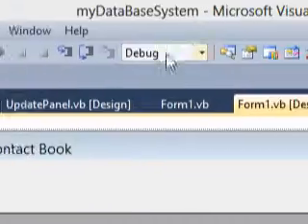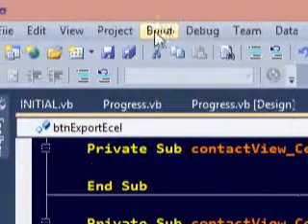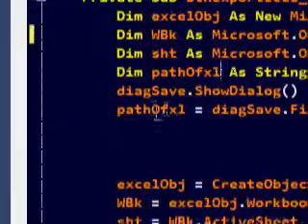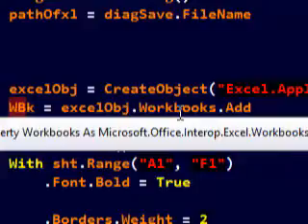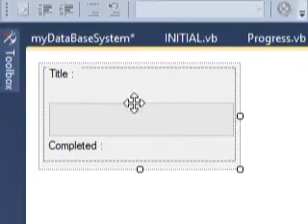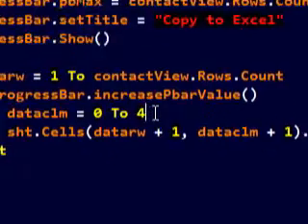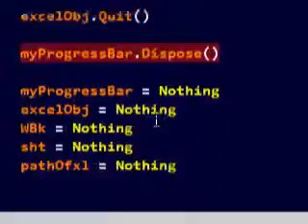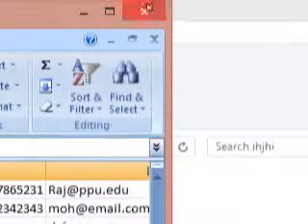VBA Excel in VB 2010 Tutorial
implement  Excel Operations and Processing in Vb 2010
User name=admin
Password =admin